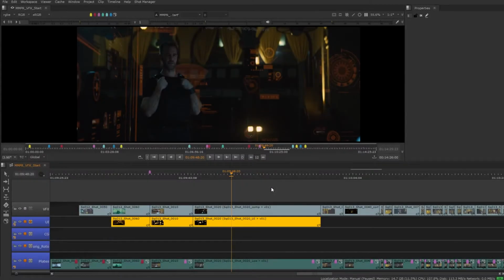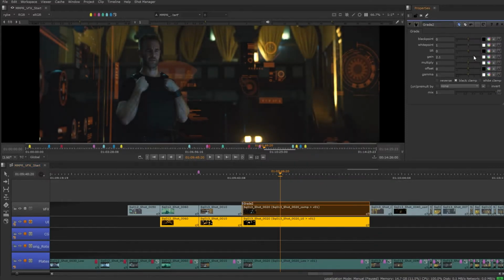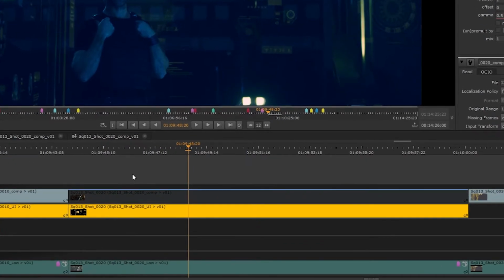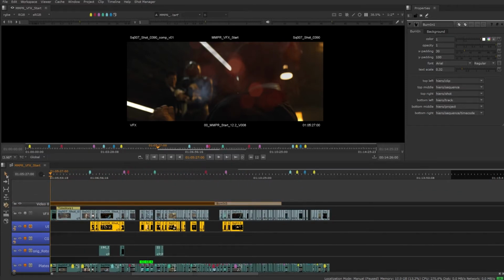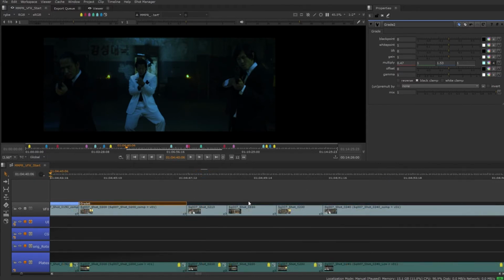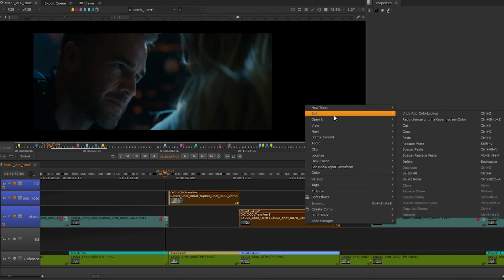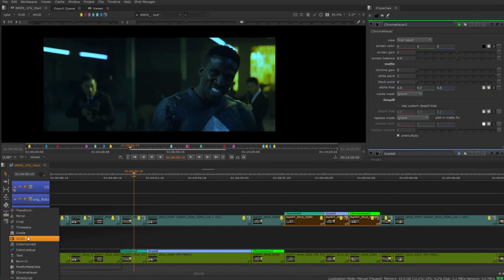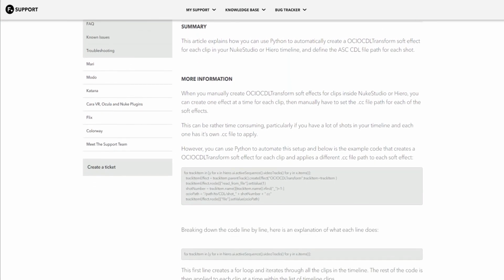Hiero and Nuke Studio Timeline for Editors | Tools for Editors - 02 Soft Effects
In this course, you'll learn about Hiero's editorial toolset, so you can perform the editorial functions you would expect without needing to roundtrip from other NLE systems. Everything is covered, such as move, trim, insert and overwrite as well as how to work with clips with different resolutions in Hiero.